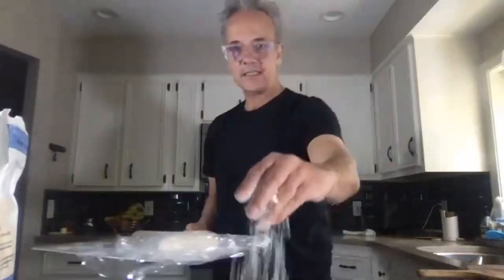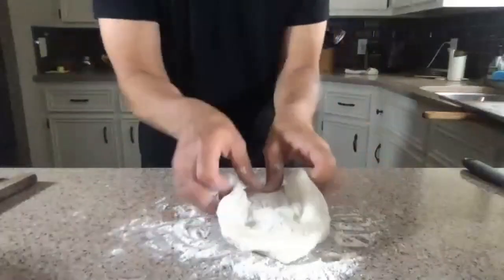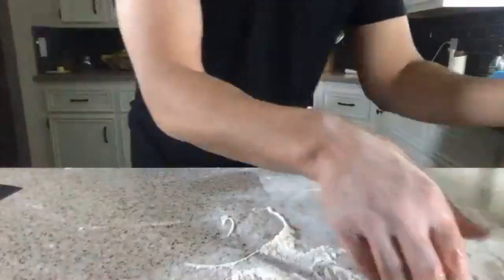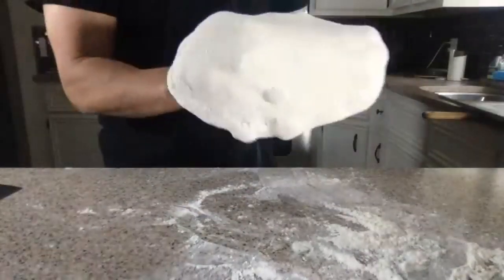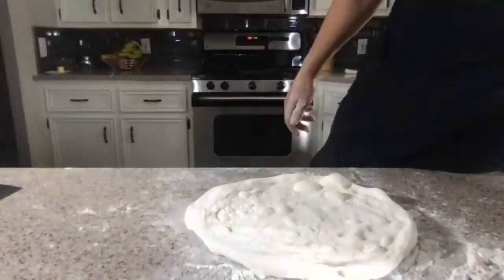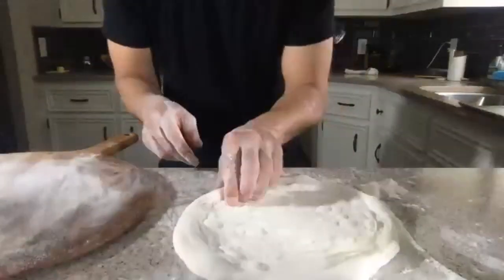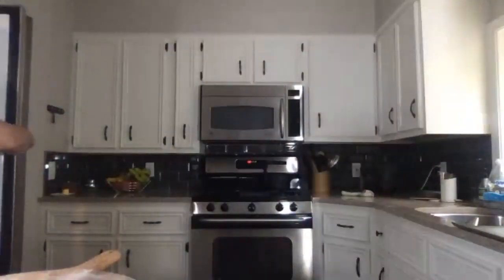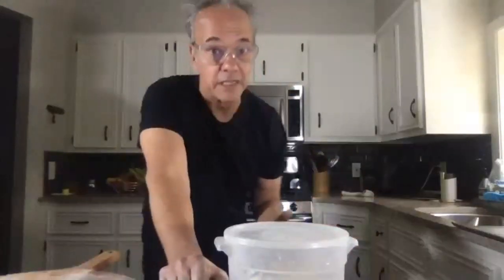Want to brush up on your pizza making at home?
Our Zoom class this week was a pizza hangout. We walk you through all the steps to successfully stretch, top and launch a pizza in your home oven. We used a pretty. old GE gas oven, with no convection and yet we still made a pizza in about 5 minutes using the broiler and our trusty Baking Steel Original.